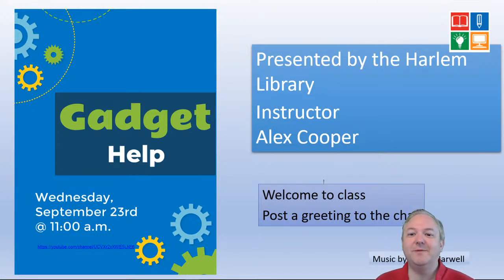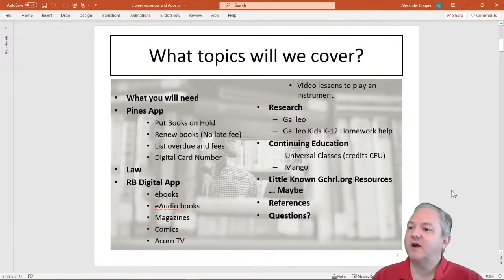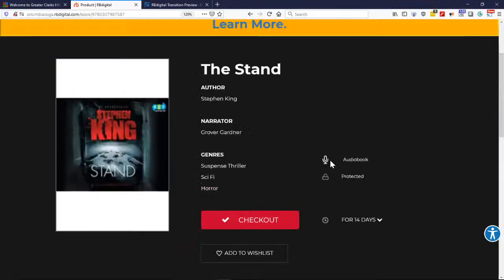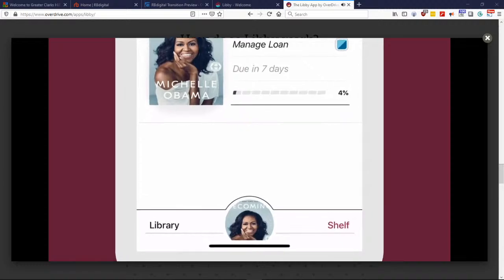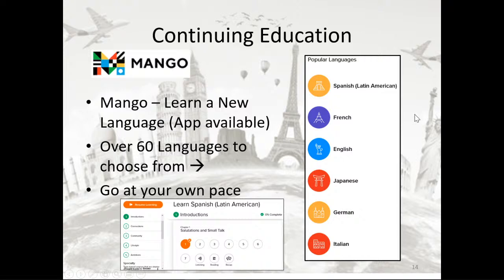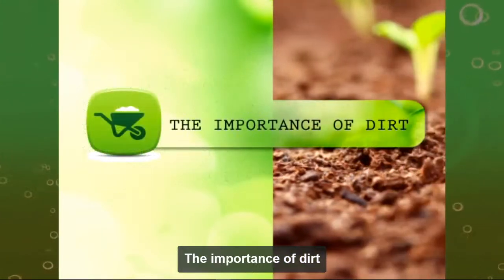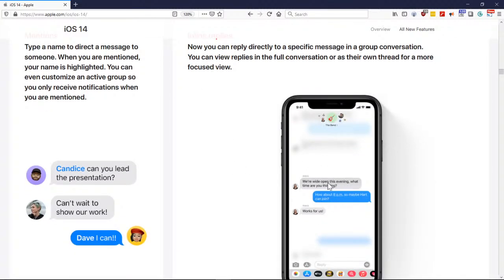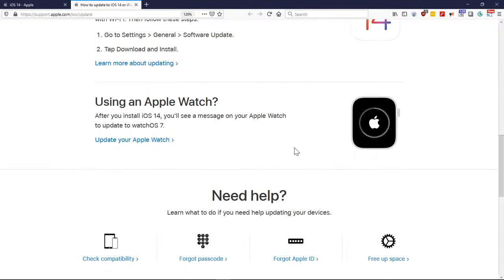Gadget Help with Alex Live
Get help with your electronic gadgets.